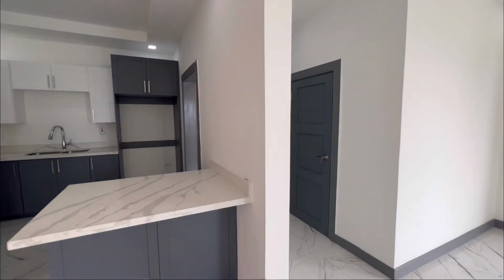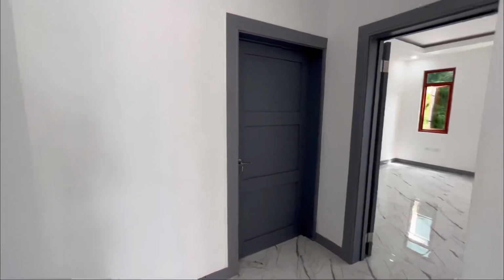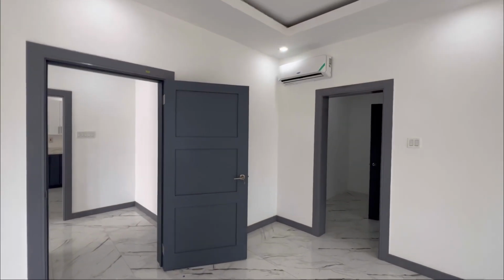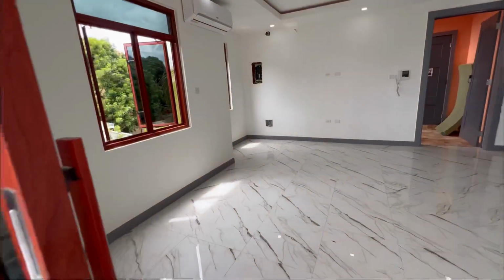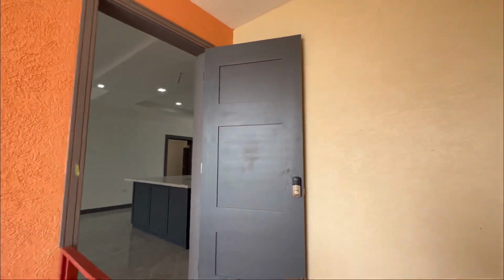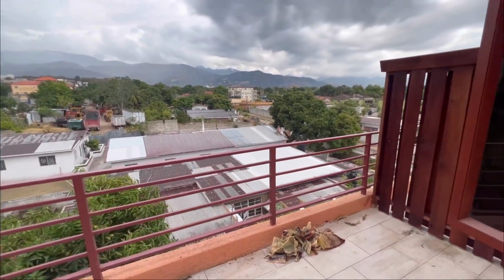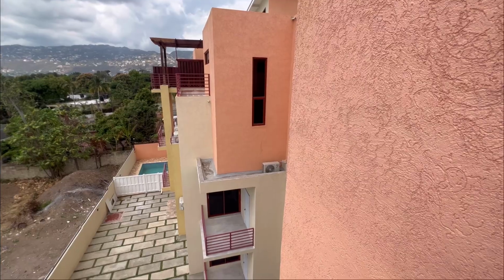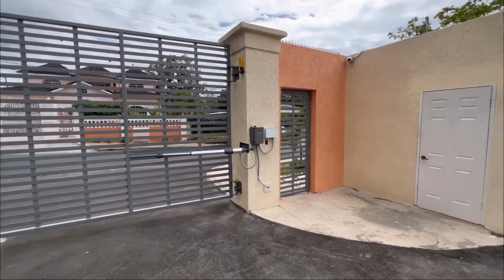Inside 2 NEWLY built Apartments in Jamaica 🇯🇲 For Sale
Tour these new real estate offerings in Kingston & St. Andrew Jamaica with me. This complex is located at 16 Lawrence Avenue in Kingston 8, off Mannings Hill road and offers 2 bedroom and 3 bedroom units for sale.

Realtor:
Keisha Smith
Cavendish International Realty

ABOUT ME 🖐🏽
Name: Britonny Haye
Nationality: Jamaican